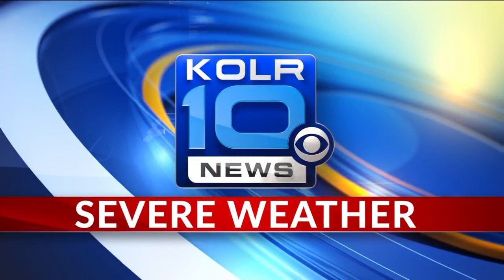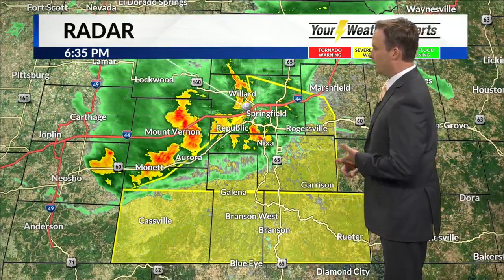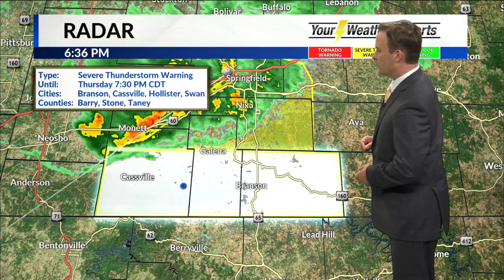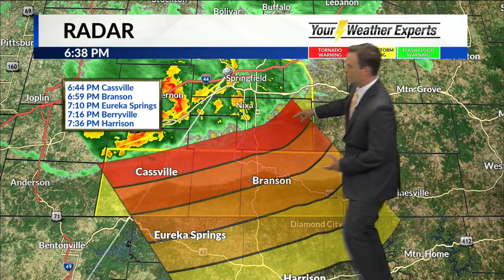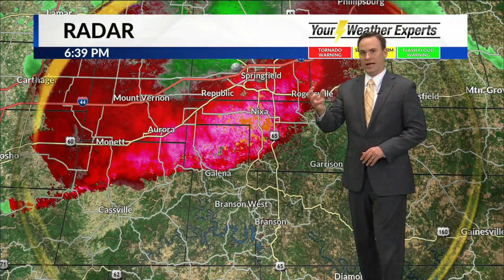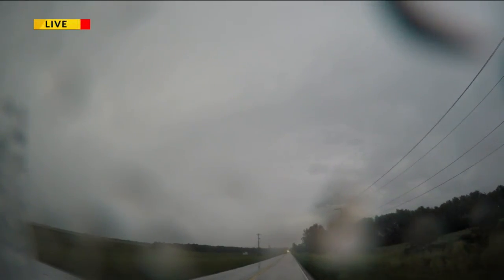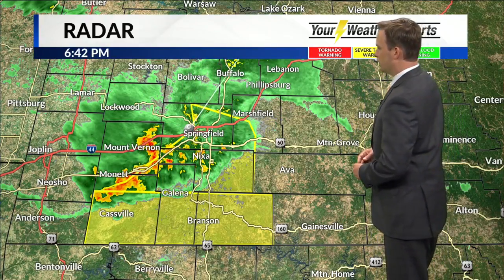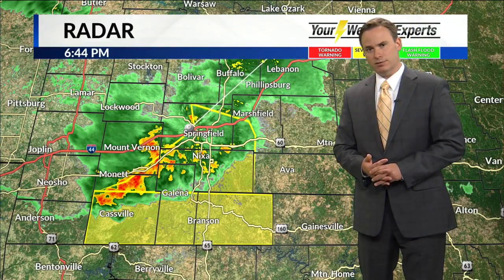Severe Weather July 19, 2018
severe weather